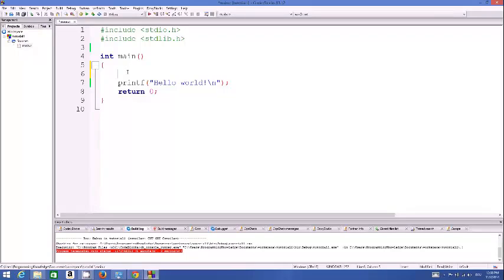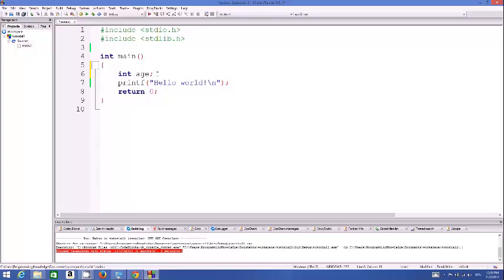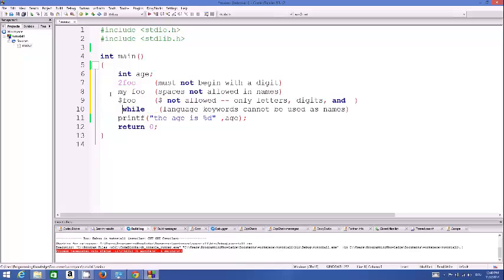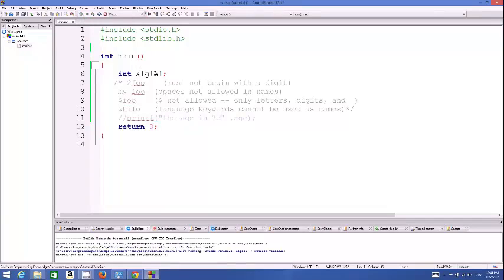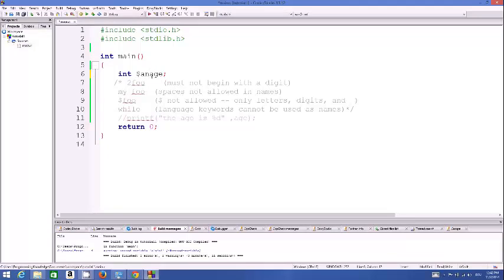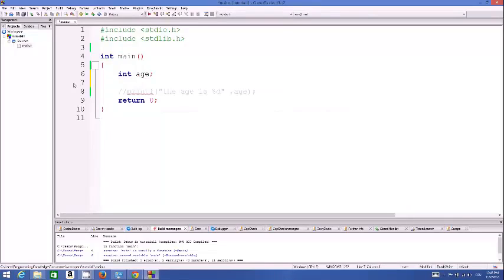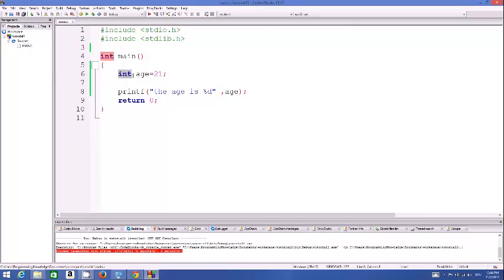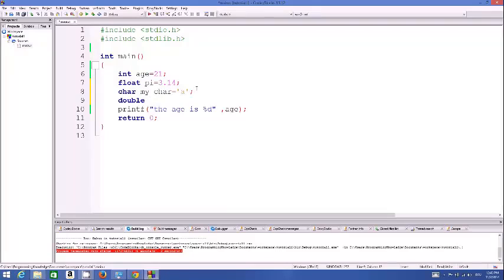C Programming Tutorial C Tutorials for Beginners Skillfeed 05